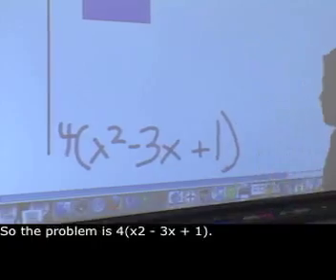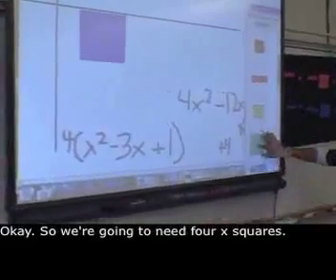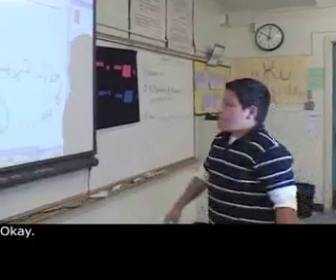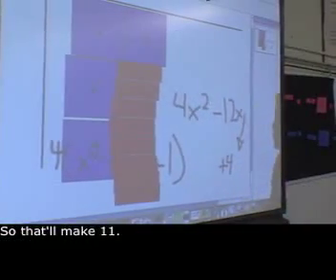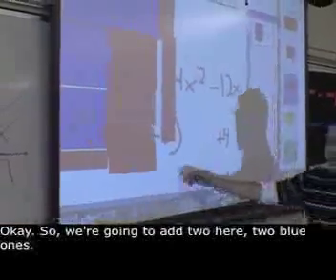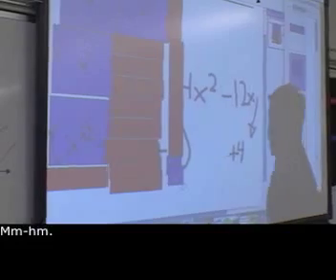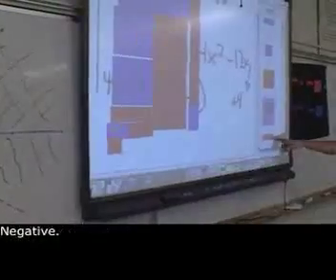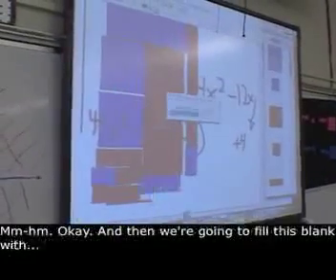133f Clip 8 Student explains 4x2 3x+1